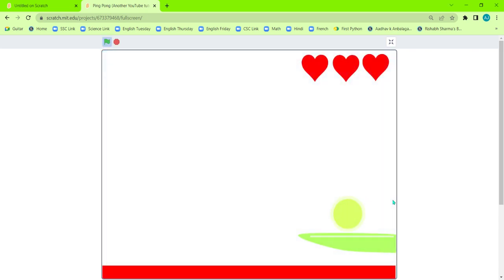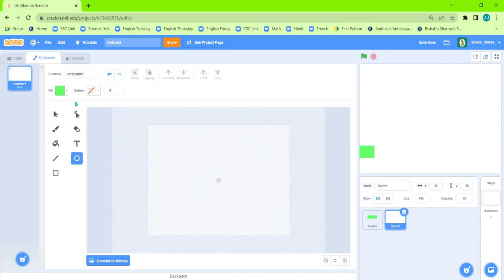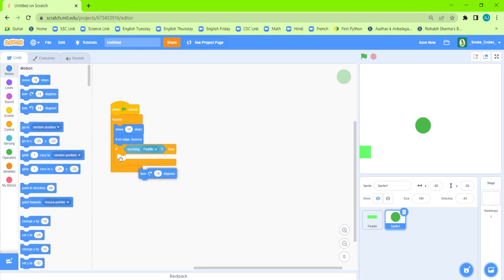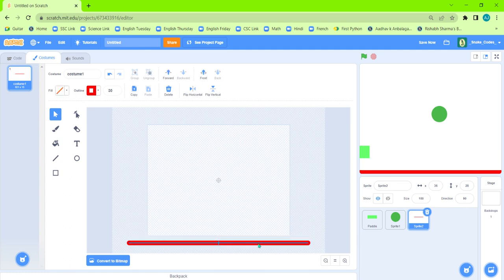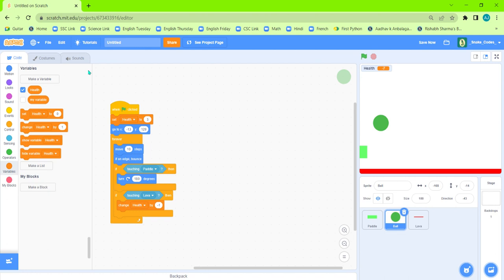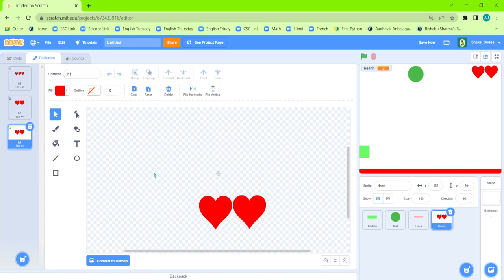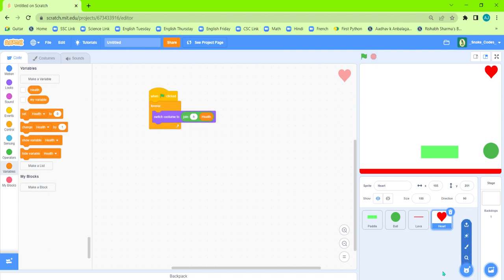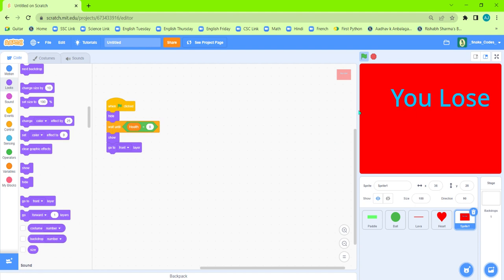Ping Pong Tutorial - Scratch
Hey guys, welcome to my tutorial. In today's tutorial, we will be making a Ping-Pong game. I hope you enjoy.
0:00 - Intro
0:14 - Coding the Paddle
1:30 - Coding the Ball
2:49 - Making the Ball Bounce After Hitting the Paddle
3:47 - Start from the Start
4:00 - Make the Lava
5:08 - Changing Health
6:37 - Display the Health
9:00 - If health is 0, stop the game